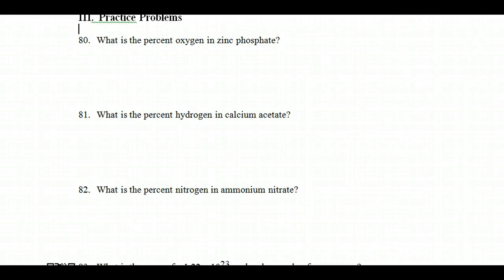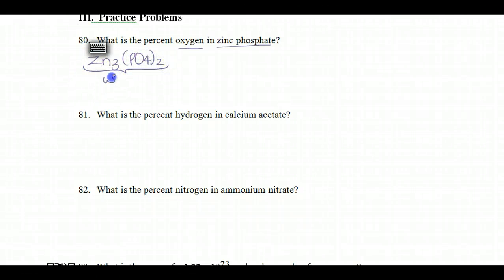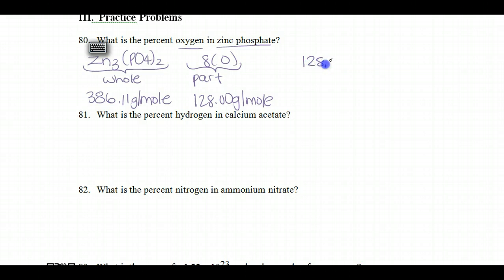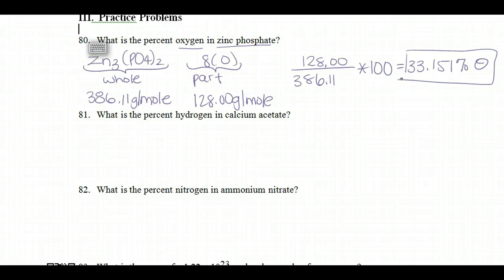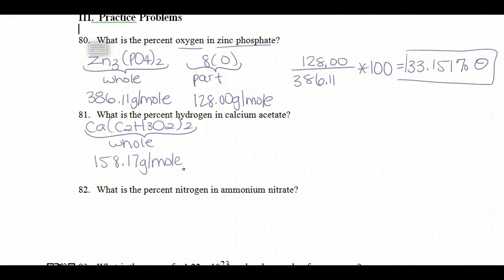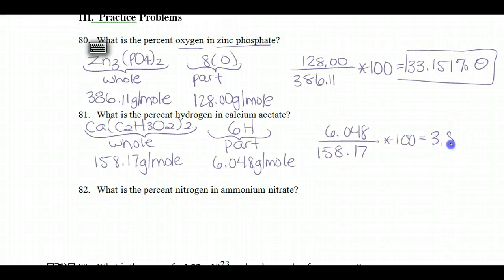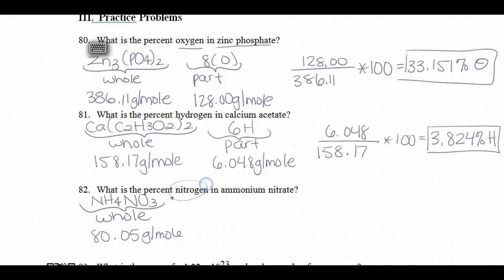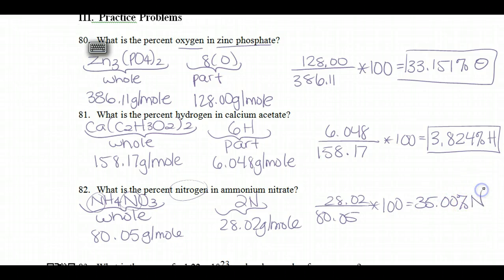Midterm 80, 81, 82